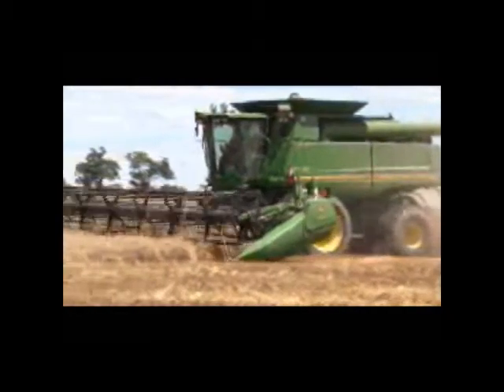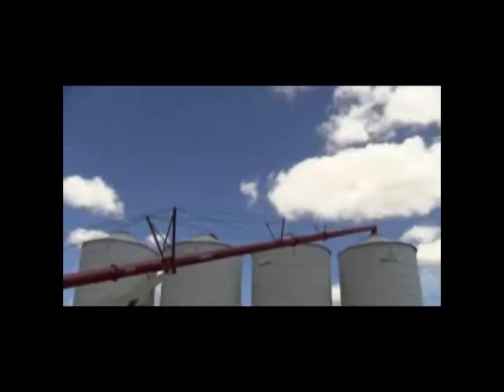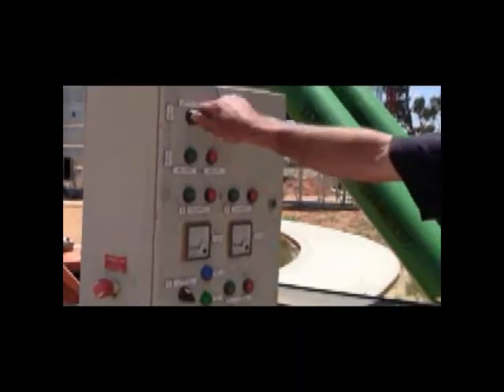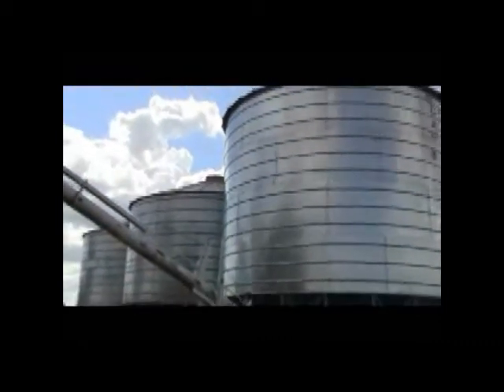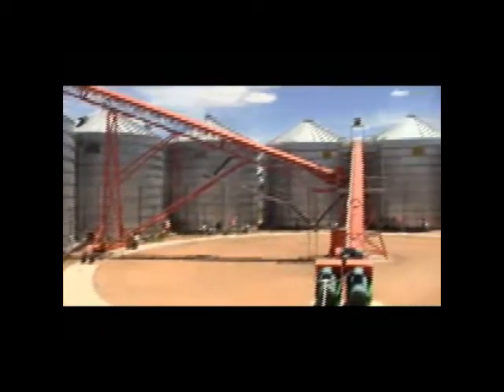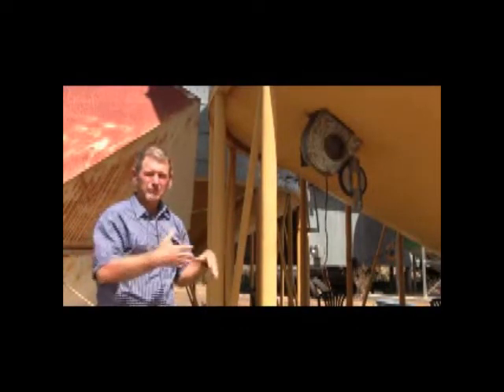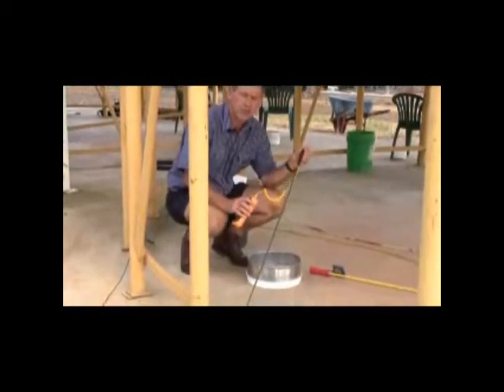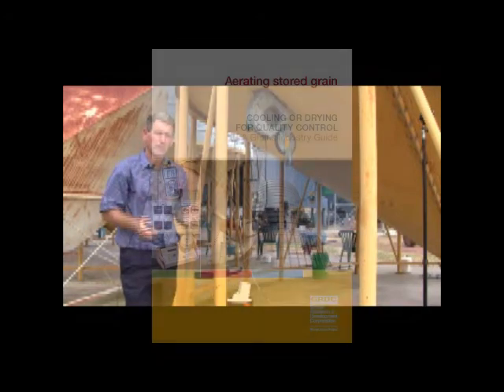Stored Grain - Aeration Cooling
Philip Burrill shows you how to get the best out of your aeration
cooling.